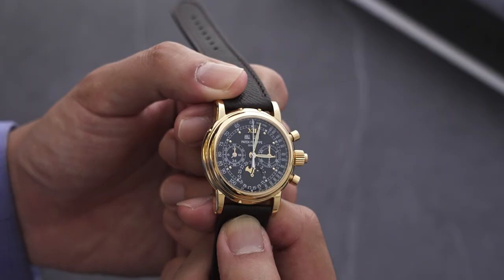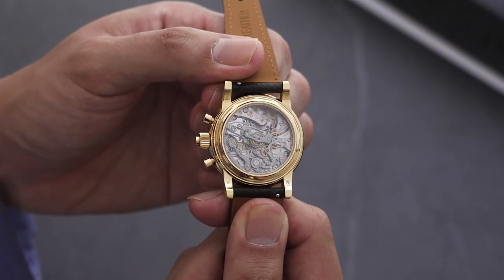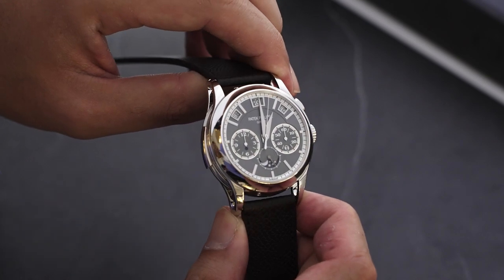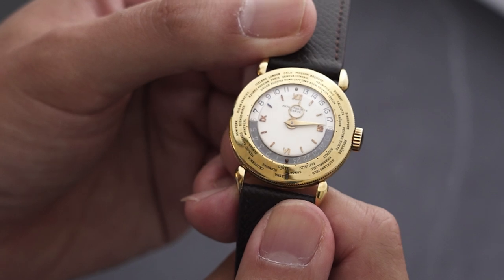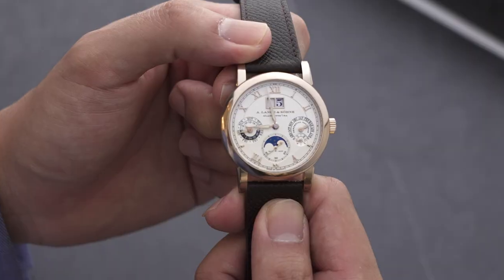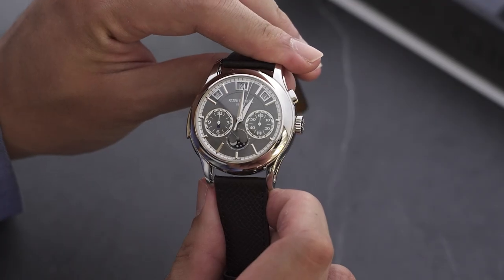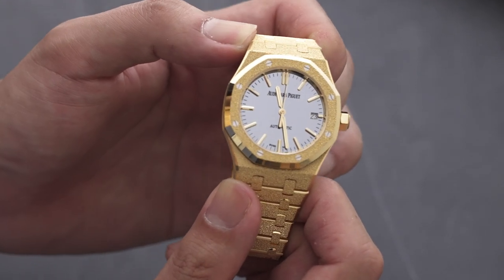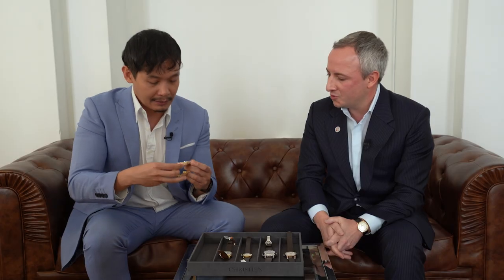A Preview of Christie's Autumn Auctions in Hong Kong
Andre Frois, Editor-in-Chief of Revolution Asia, and Alexandre Bigler, Vice President Asia Pacific and Head of Watches at Christie's, discuss the ultra rare timepieces that will go under the hammer at Christie's autumn auctions on 27th November.

Up for sale include the first-ever world time wristwatch, the vaunted Patek Philippe Ref. 5004 and Patek Philippe Ref. 5208, and a special Audemars Piguet Royal Oak that artisan Carolina Bucci endowed with a Florentine-style frosted gold finish.